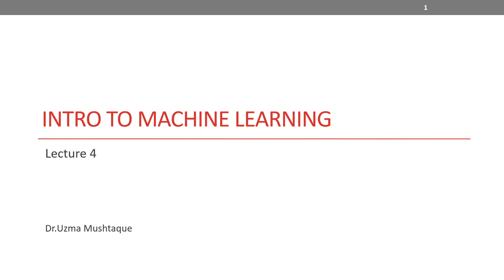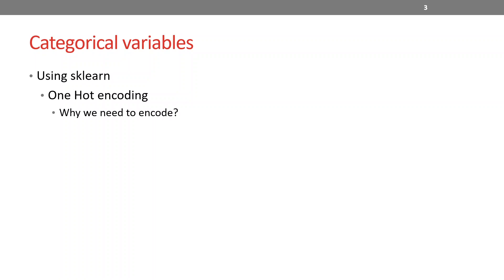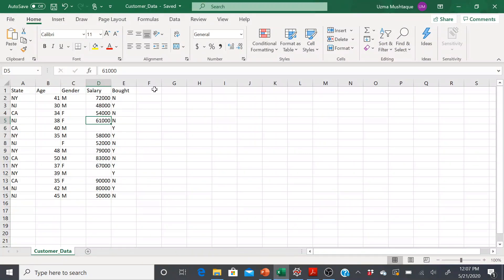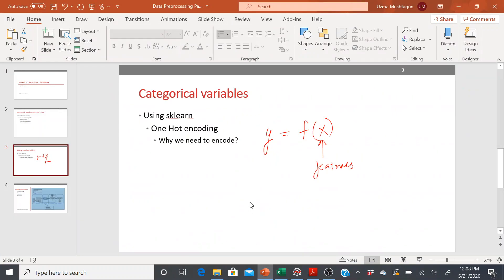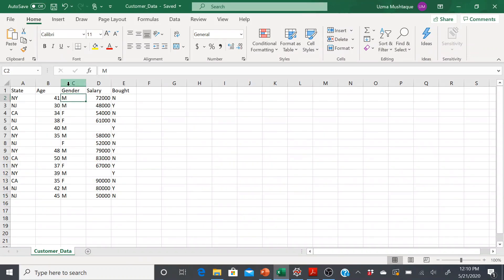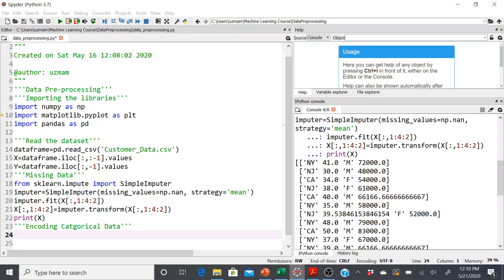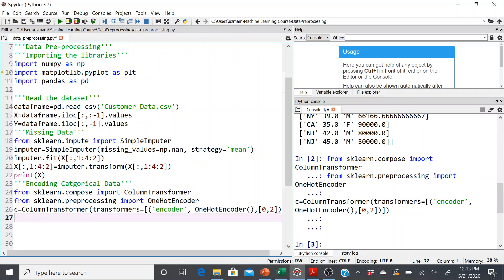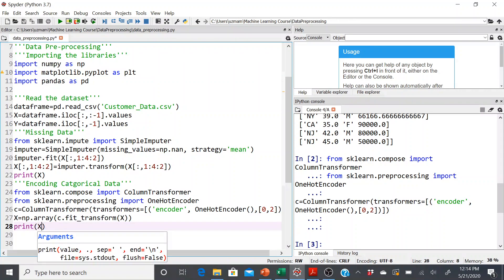One-hot Encoding Python | Machine learning Tutorial part 4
In this video you will learn about One-hot encoding for categorical variables.